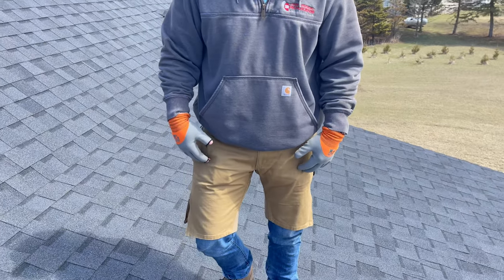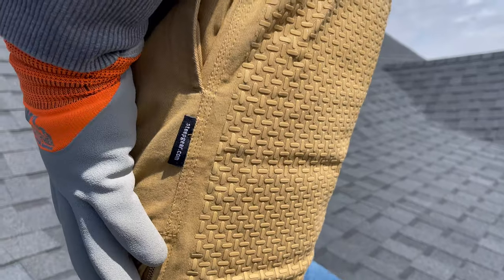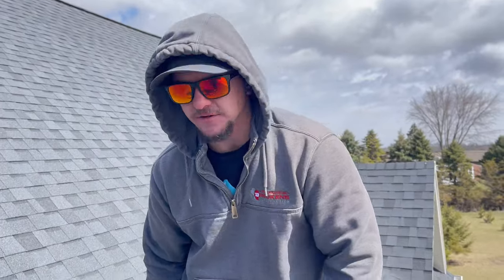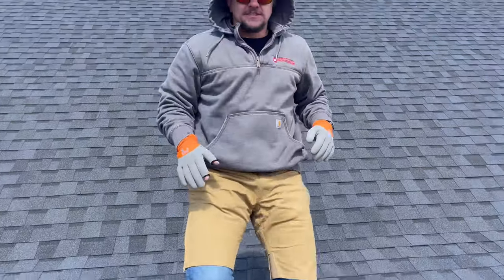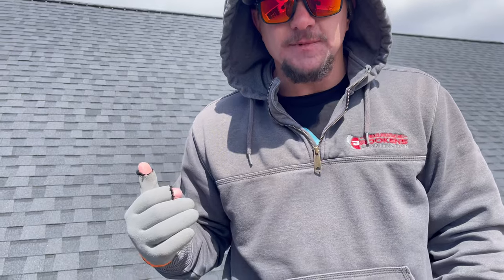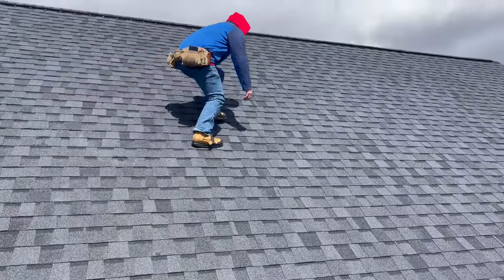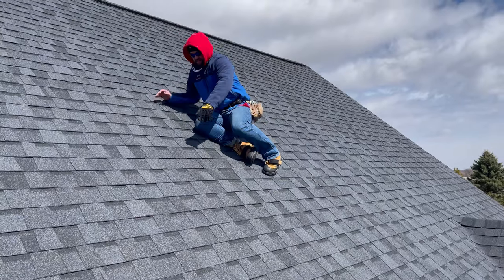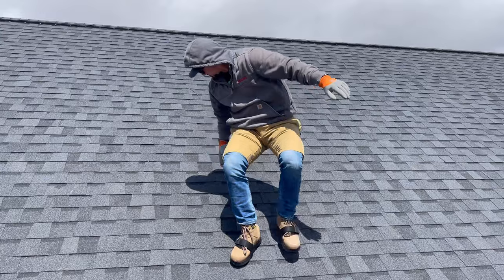Why are we wearing these funny looking shorts?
Safety is top priority for us that's why we use the SteepGear Roof Safety Anti-Slip Shorts.